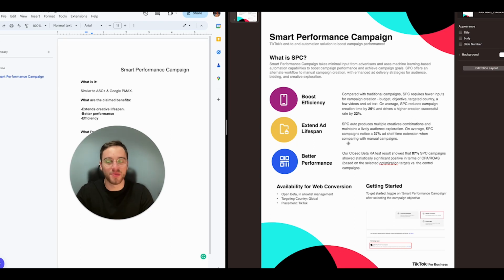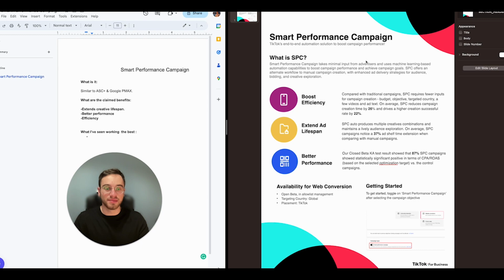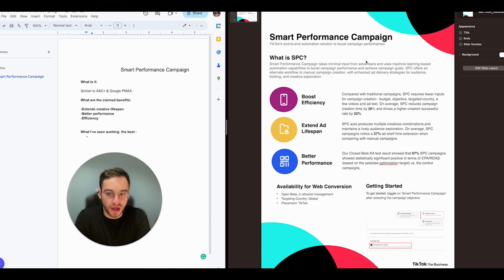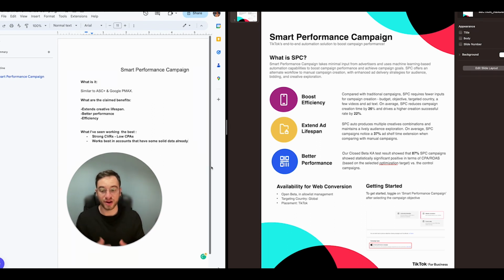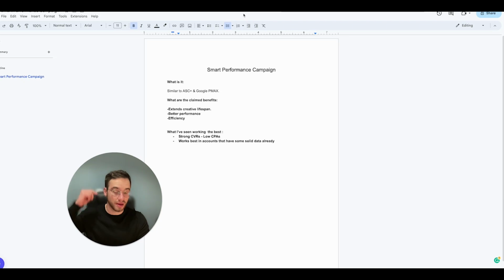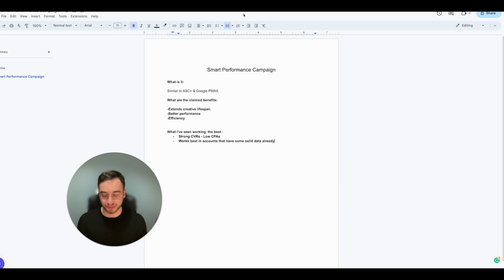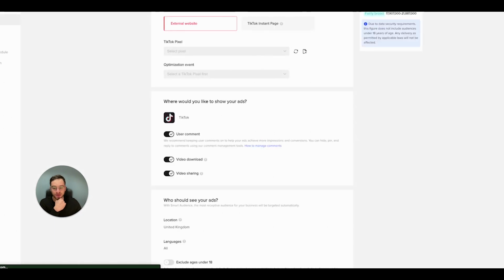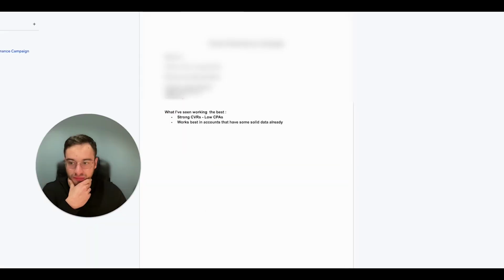NEW TikTok Ads Campaign Tutorial ( Smart Performance Campaign Results!)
🚨 Scale your ads GUARANTEED in 90 days or less (consulting/hands-on management - application only)

Hey everyone! I'm Harry and I’m currently Head of Performance overseeing $250k/mo - $750k/mo in adspend and been a freelance marketer for the past 4 years. I’ve helped scaled an 8-Figure eCommerce store & 10s of clients in 3 7-Figure Agencies with over $25M in sales generated.  I share wins and failures from the ad accounts as well as the latest ad strategies to help you scale your ads and business leaving the day-to-day guesswork!

Hey everyone! I'm Harry and I've worked in an 8-Figure eCommerce store & 3 7-Figure Agencies and oversee $500k/mo in adspend.  I share wins and failures from the ad accounts as well as the latest ad strategies to help you make more results for your business!